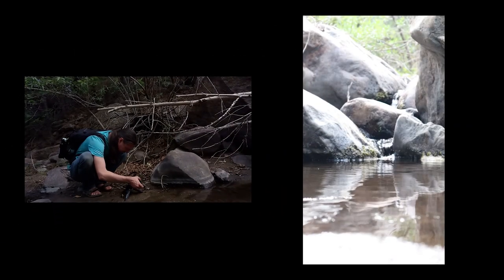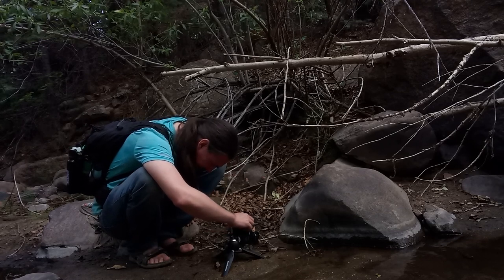Stream Photography Tips at Hardscrabble Creek in Colorado (Landscape Photography 2020)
Join me in this nature photography adventure at Hardscrabble Creek located in the San Isabel National Forest in Colorado. I hike along the stream taking beautiful photographs of the landscape. As I go along I share tips to help aspiring photographers improve their skills and the results of the pictures I attempted.